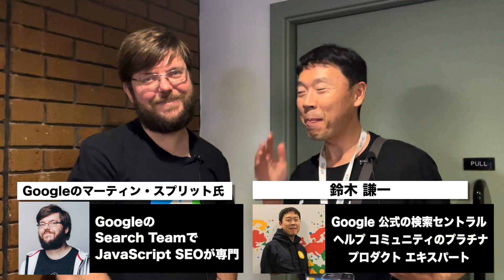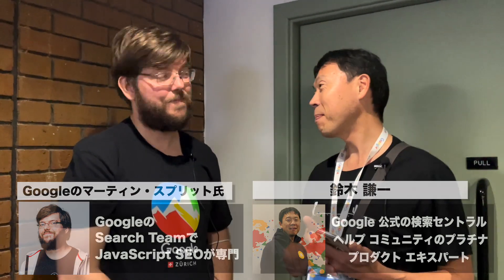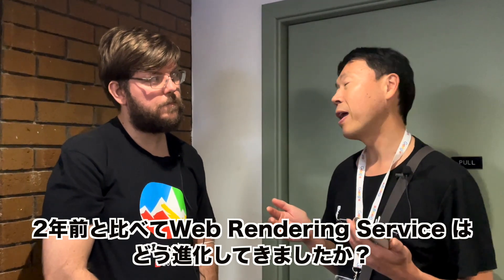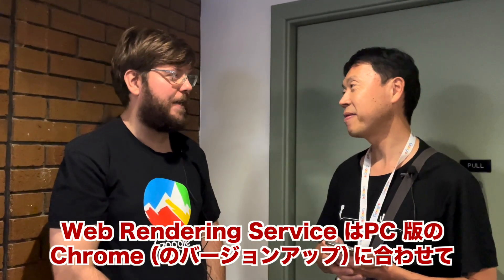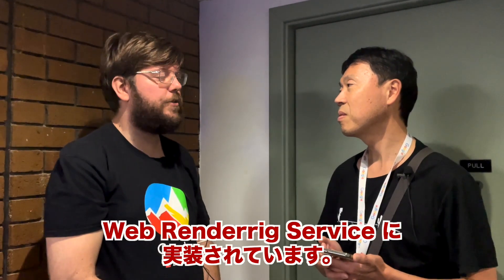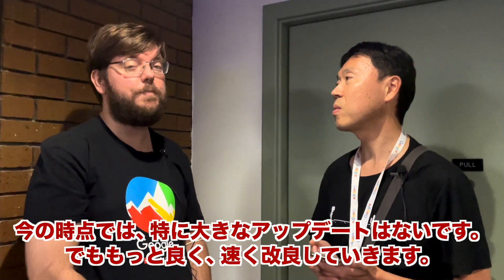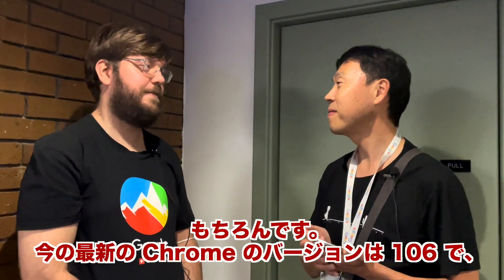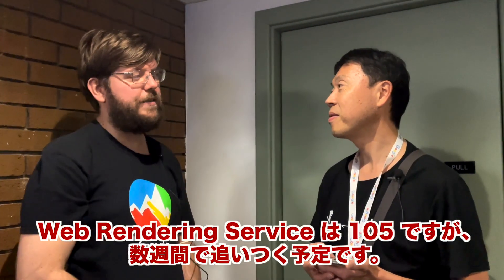Martin Splitt（マーティン・スプリット）氏に「JavaScript SEO」について質問してきた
無料資料DL　→　ミエルカ式SEOチェックリストVer.2

▶︎デジタルマーケティングのノウハウ資料を『無料ダウンロード』：

SEOで流入増→商談・問い合わせ増に導く
1,500社が利用するコンテンツマーケ・オウンドメディア・SEO対策分析サービス

英ブライトンで開催された BrightonSEO にて、GoogleのMartin Splitt（マーティン・スプリット）氏に弊社 鈴木謙一が突撃質問をしました。
内容は「JavaScript SEO」についてです。

▼目次▼
0:00　オープニング
0:13　2年前と比べてRendering Service はどう進化してきた？
1:20　Dynamic Rendering は近い将来、終了するよね？
2:08　Dynamic Rendering はもう使わない方が良い？
2:40　Dynamic Rendering を使うことでペナルティはある？
2:59　Server Side rendring と Client side renderingのどちらが推奨？
3:23　JavaScript SEO に取り組んでいる人達へアドバイス

ミエルカチャンネルでは、最新のSEO情報やSEOノウハウを分かりやすく解説する動画を日々発信しています。

■出演者情報
〇Martin Splitt（マーティン・スプリット）氏
Google Search Team

Google Search Teamに所属し、JavaScript SEO を専門とする。
得意言語はC/C++/C#, Java / Scala, PHP, Python, Javascript。

〇鈴木 謙一
株式会社Faber Company 執行役員（Search Advocate）
Google 公式の検索セントラル ヘルプ コミュニティのダイヤモンド プロダクト エキスパート（アジア太平洋で初）

新潟県上越市出身。新潟大学教育学部英語科卒業後、就職のため上京。ITトレーナーや情報システム管理者、ヒューマンスキル系社内講師などの会社員を経て独立。2007年に開設した「海外SEO情報ブログ」は、SEOに特化したブログとしては国内で最も多い記事数とアクセス数を誇る。2008年、当社入社。最新SEOの情報収集・情報発信、セミナー講師・イベントスピーカーが主たる職務。講演・寄稿実績多数。

▼その他ご相談、お問合せ